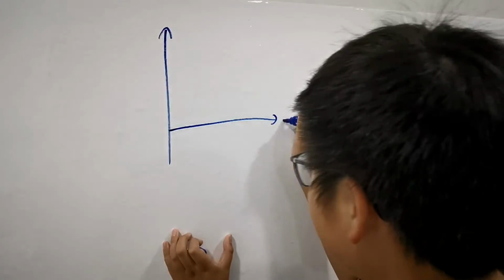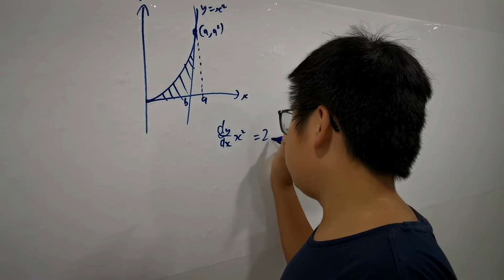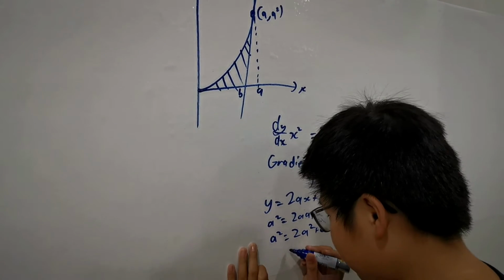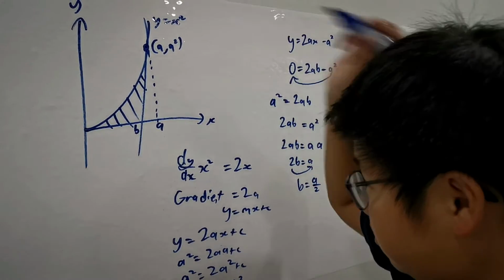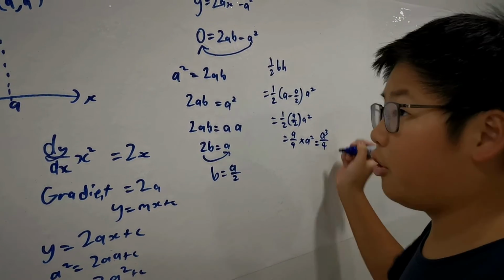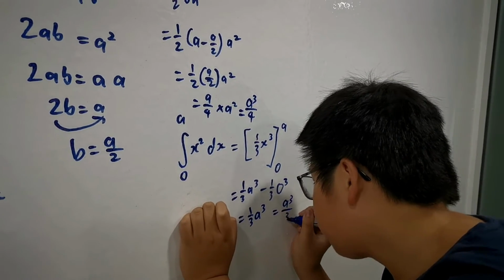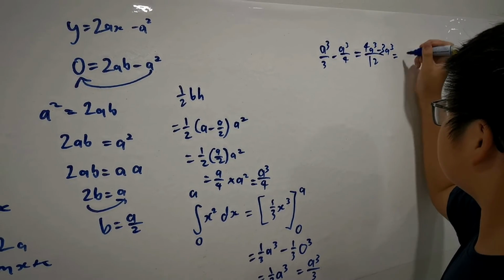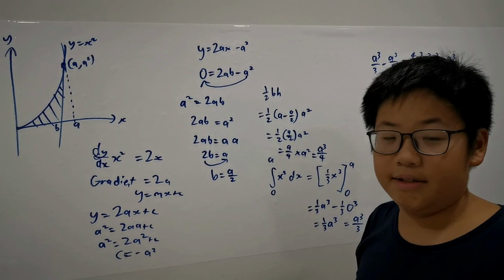Worked Solution for Oxford University MAT 2020 (Parabola Question, 1E)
This is another worked solution for Oxford Maths Admissions Test 2020 (Question 1E) featuring a parabola, a tangent, with some differentiation and integration!

I will provide a step-by-step working towards the solution.